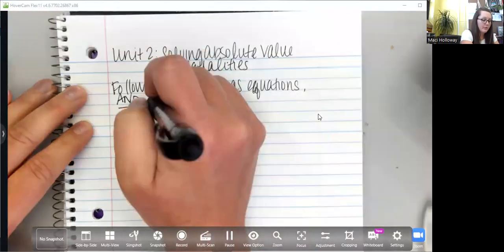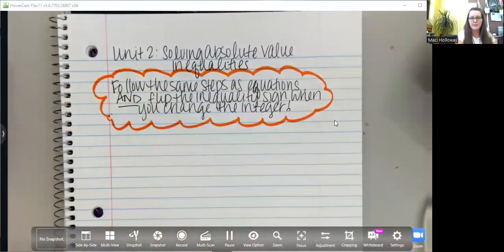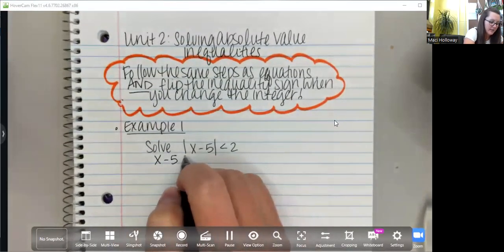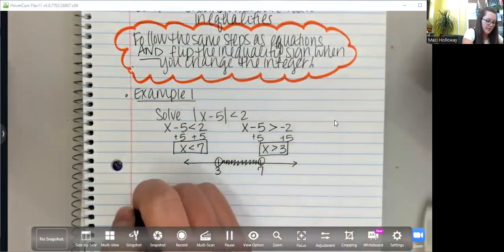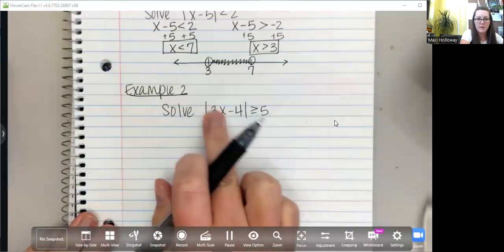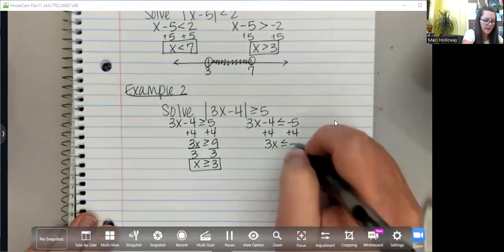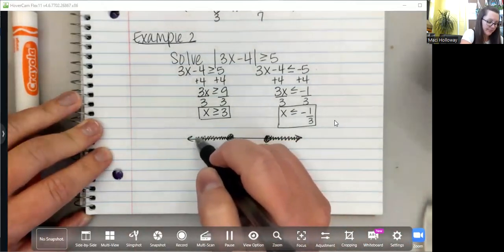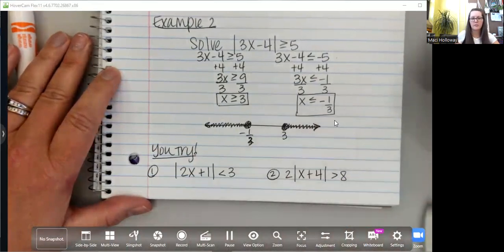Solving Absolute Value Inequalities